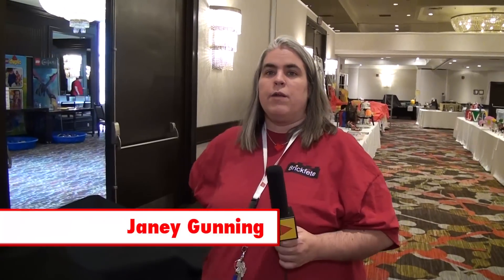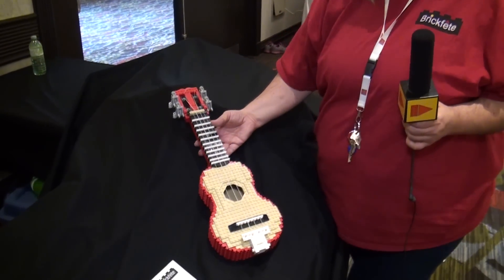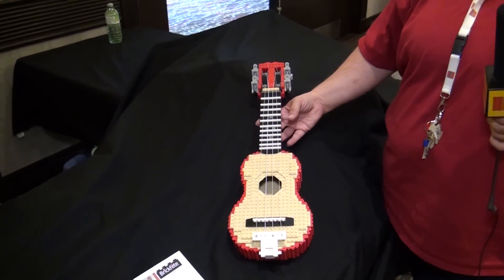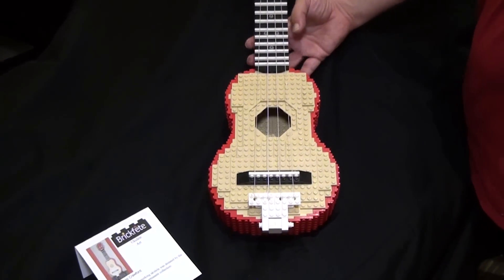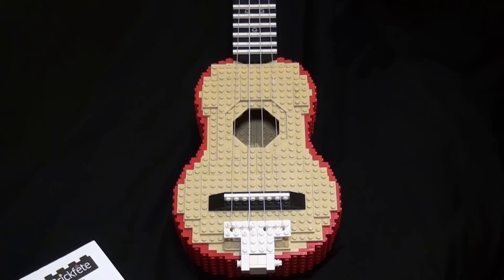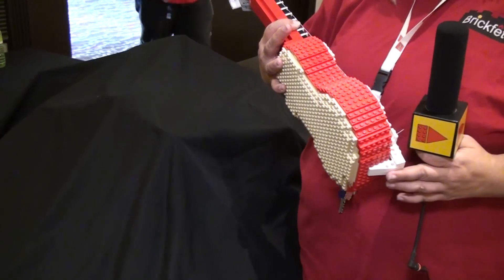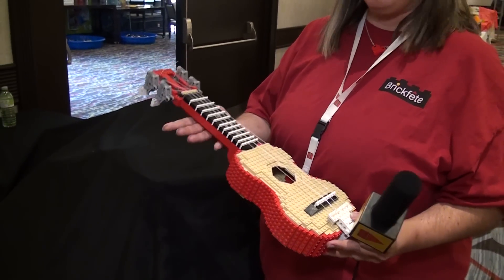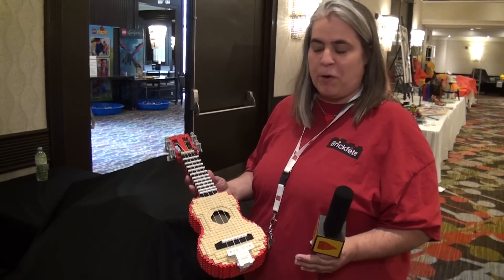Functional LEGO ukulele – Brickfete Toronto 2015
Joshua Hanlon from BrickPodcast.com talks with Janey Gunning about the LEGO ukulele that really plays music.

Like this? Check out dozens of awesome LEGO builds from Brickworld Chicago 2015